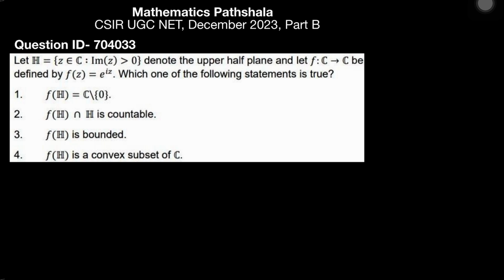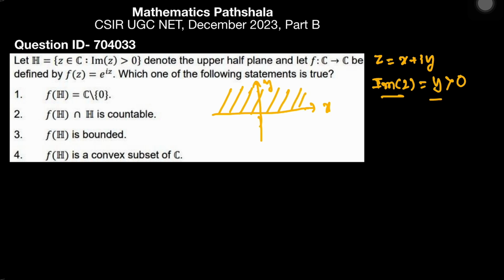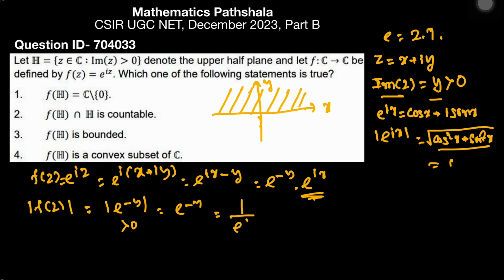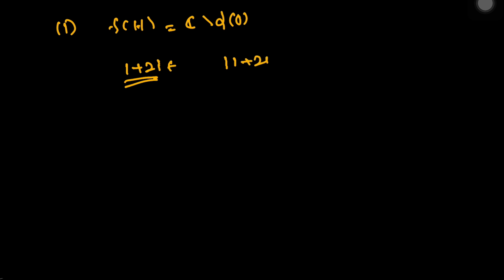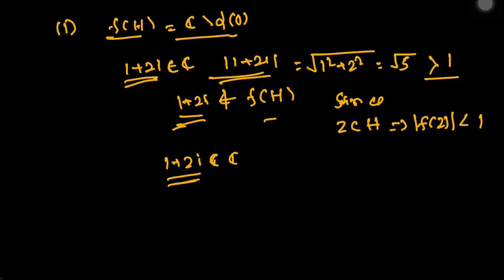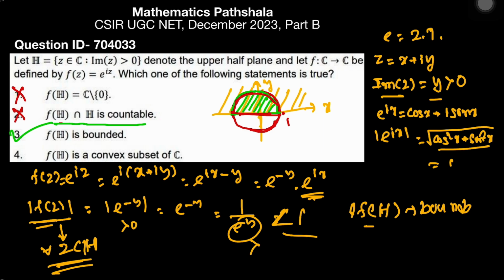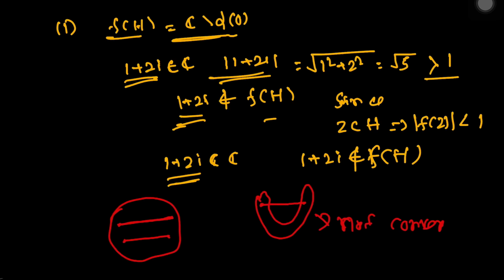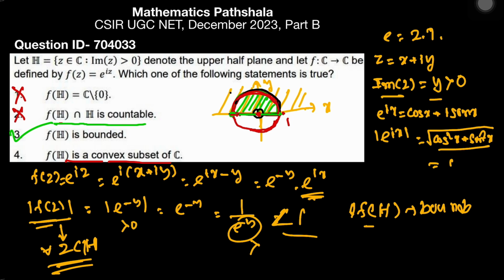CSIR UGC NET December 2023 |Mathematical Sciences | Complex Analysis | Part B | Question ID 704033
CSIR NET December 2023, Complex analysis Solutions,
Mathematical Science
Part-B Question, CSIR NET December 2023 Exam.